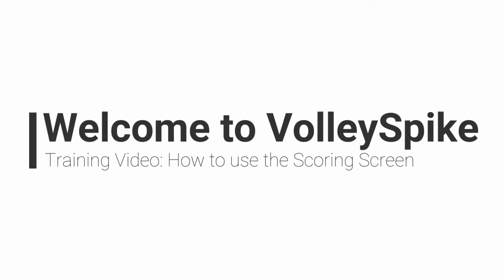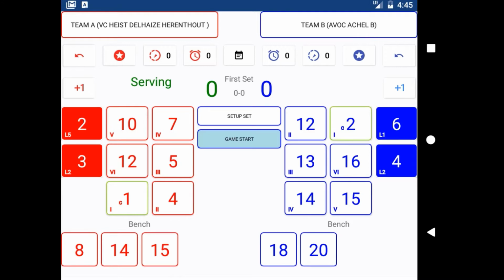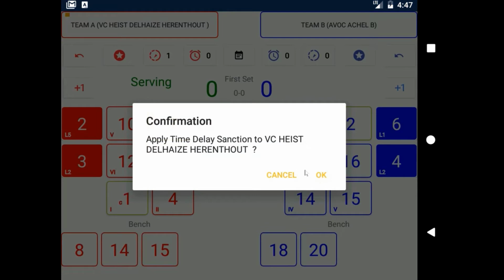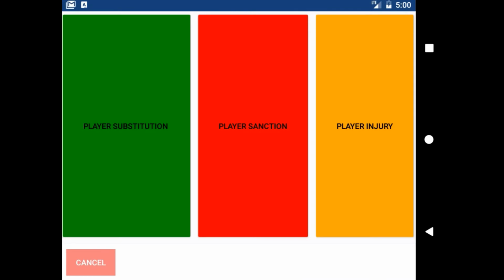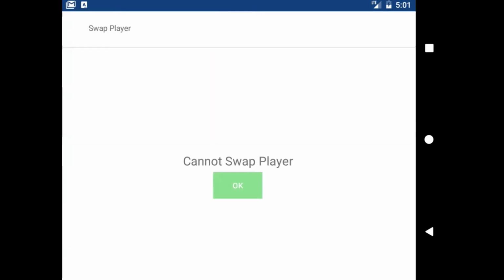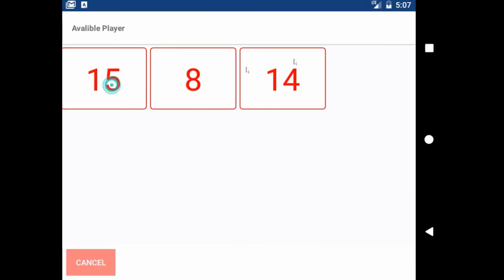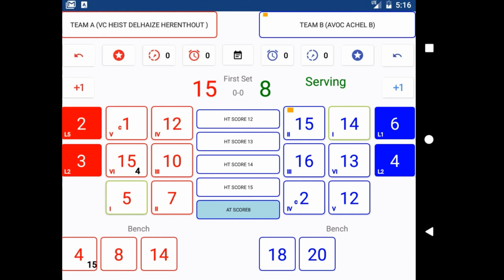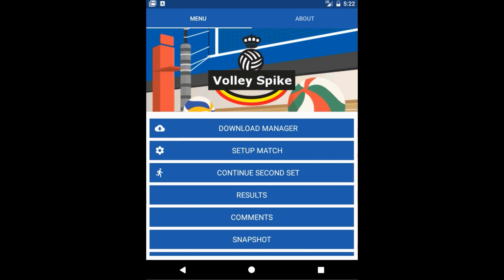VolleySpike Training Video How to use the Scoring Screen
Training Video How to use the Scoring Screen